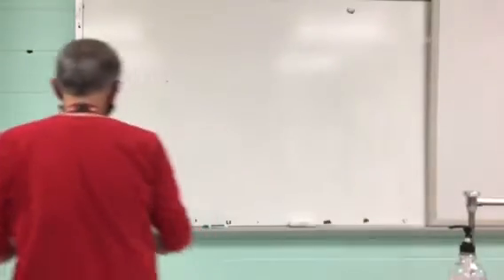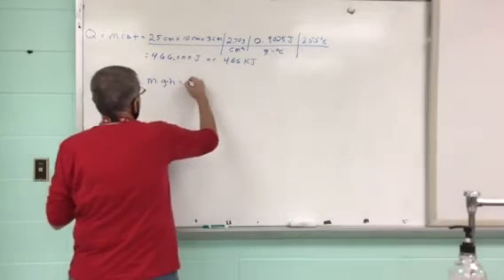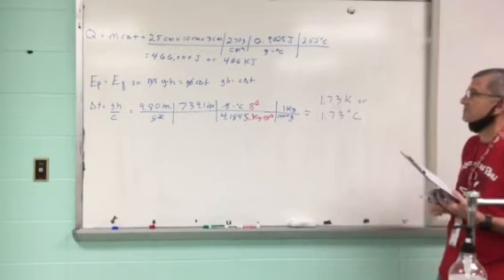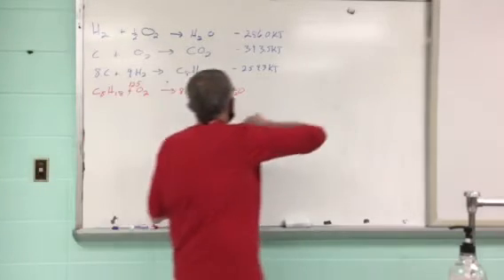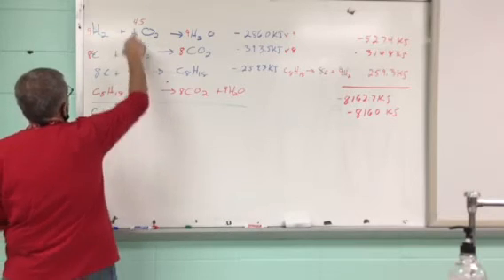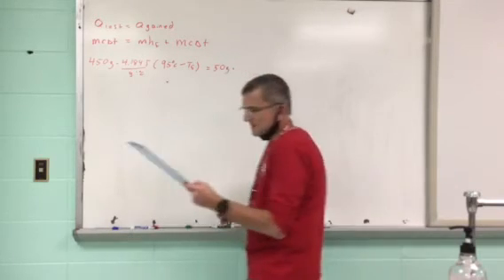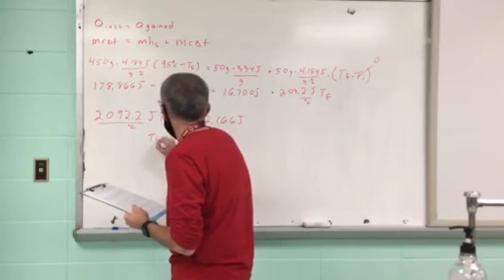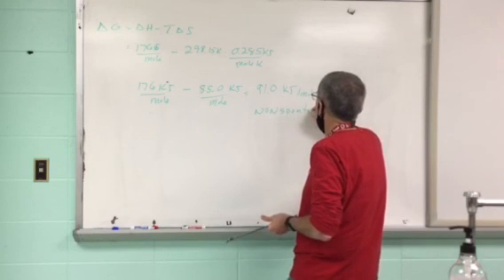Chem II Thermochemistry Practice Problems